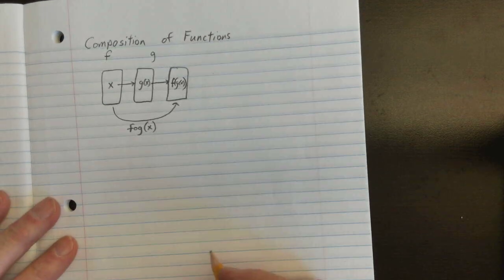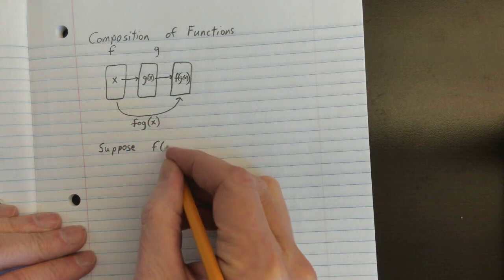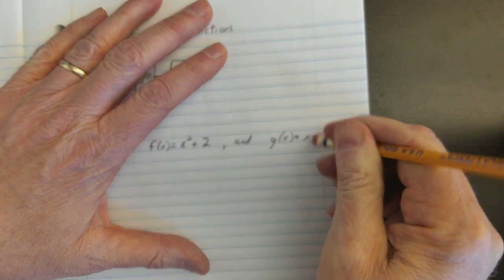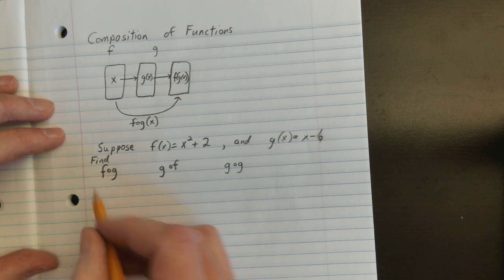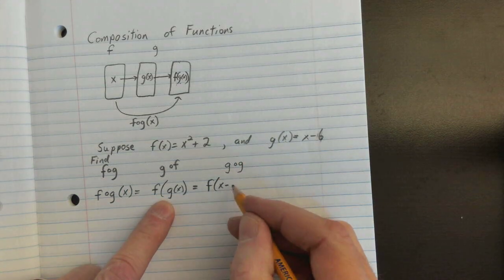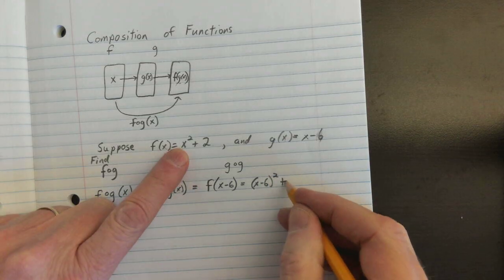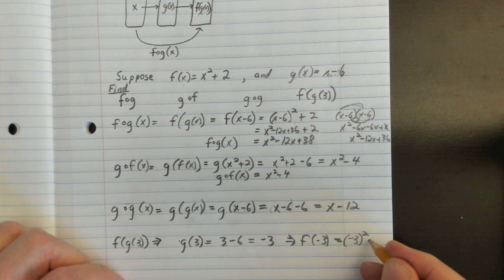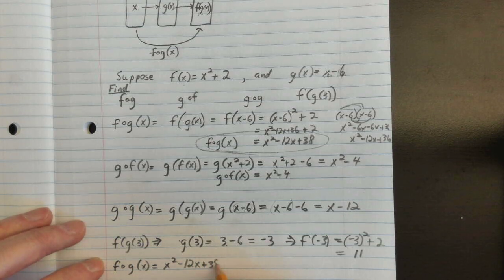Algebra 2: Composition of Functions